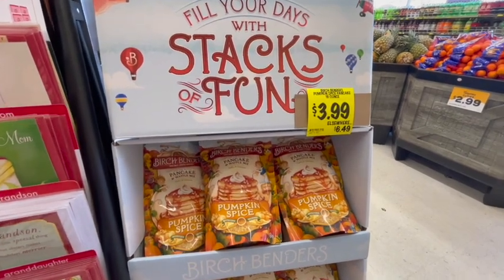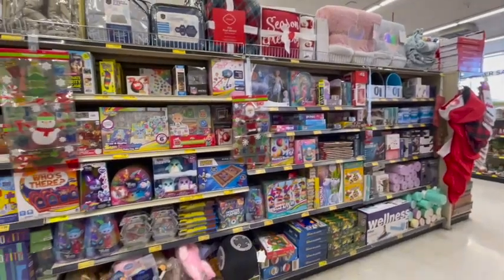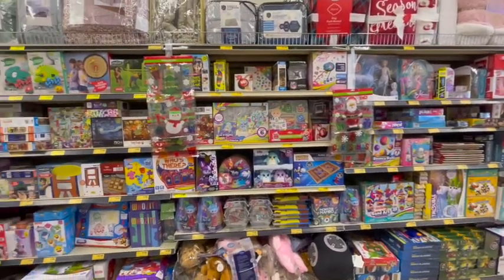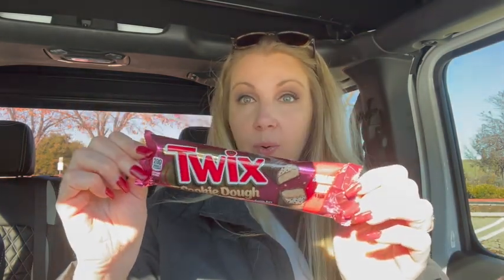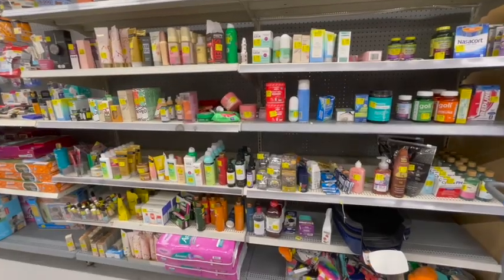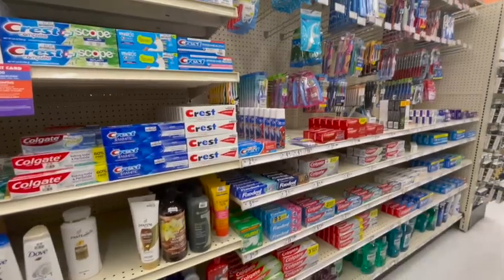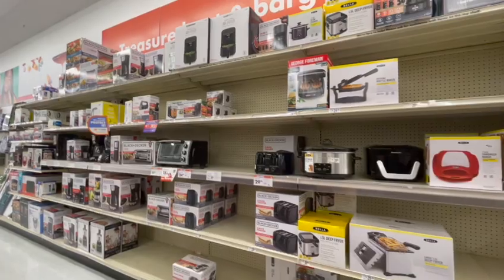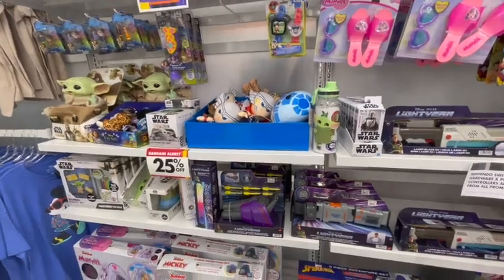Grab-n-go Sourcing! Vlogmas 2022 - Day 16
Shipping & Printing supplies